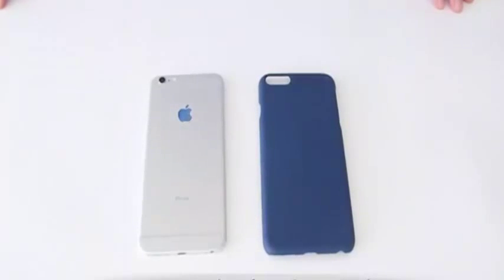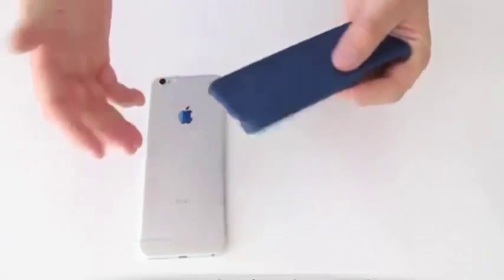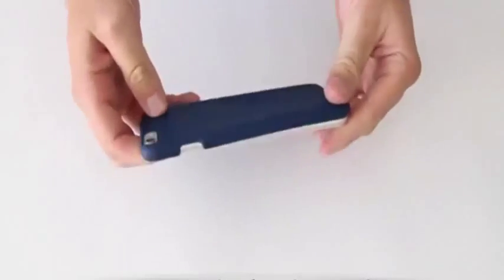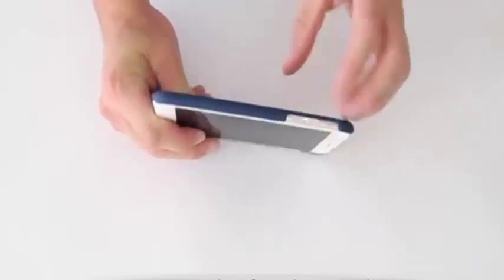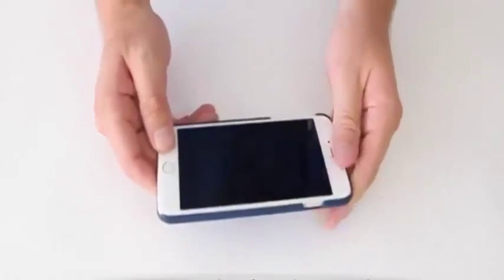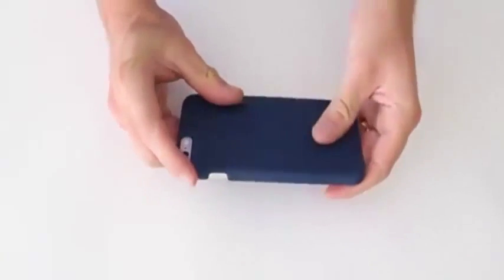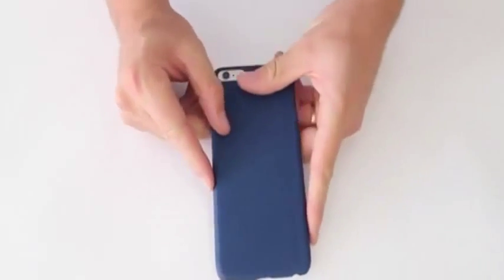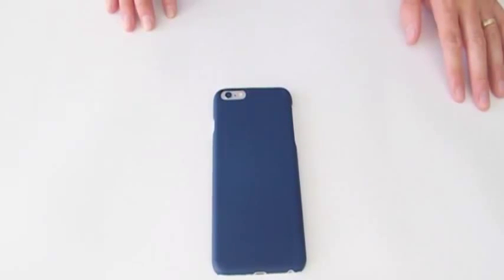Incipio Feather for iPhone 6 Plus Review